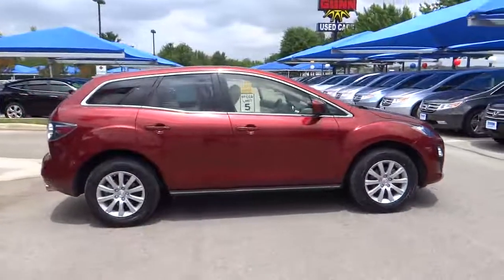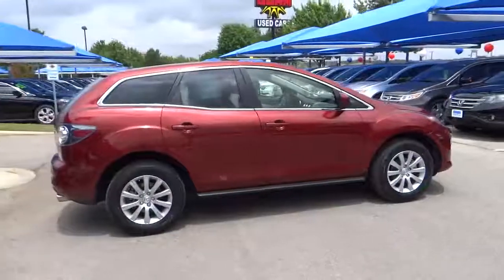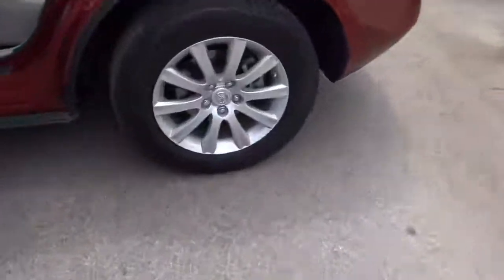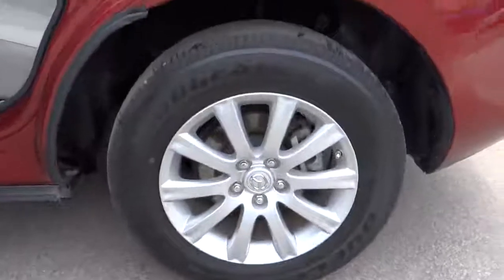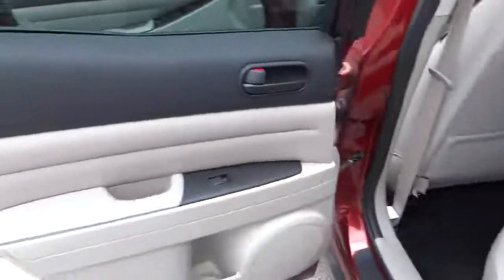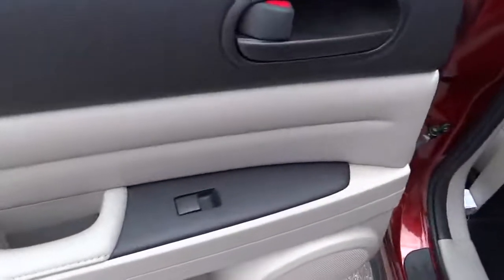2012 Mazda CX-7 Used, San Antonio, Austin, Houston, Boerne, Dallas San Antonio TX HA6563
2012 Mazda CX-7 i Sport - Stock#: HA6563 - VIN#: JM3ER2B59C0413210

Gunn Honda
14610 IH-10 W

CARFAX 1 owner and buyback guarantee!!! This gas-saving Vehicle will get you where you need to go. Safety equipment includes: ABS Traction control Curtain airbags Passenger Airbag Stability control...It is nicely equipped: Bluetooth Power locks Power windows Auto Air conditioning...